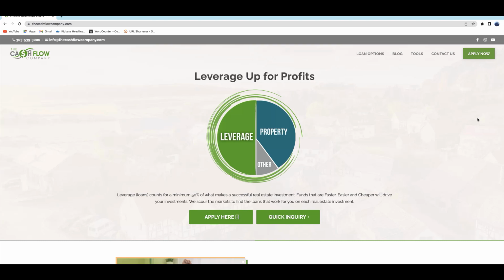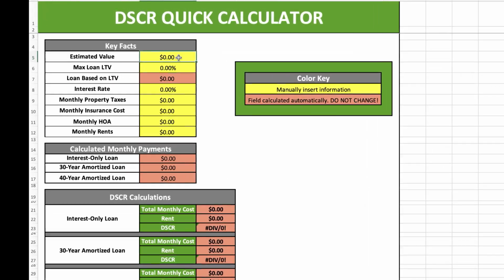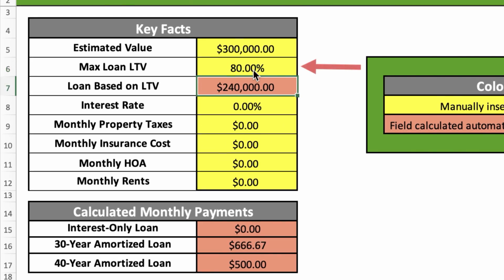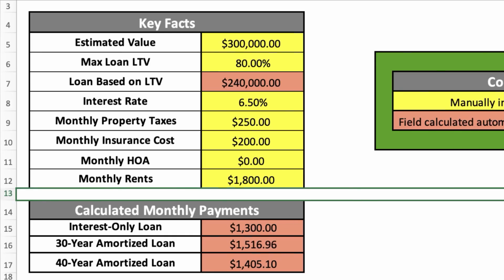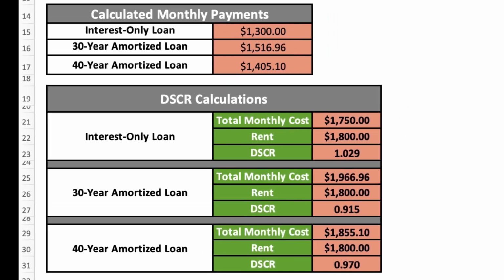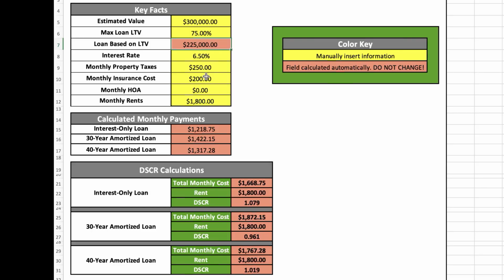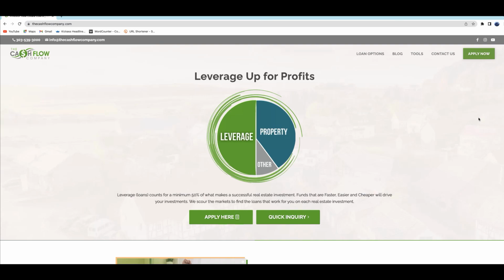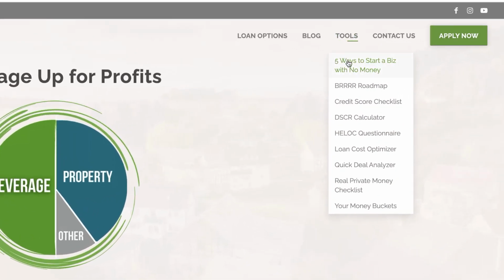DSCR Loan: How Much Do I Need for a Down Payment?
DSCR Loan: How Much Do I Need for a Down Payment? In this video, I explain how much you can expect to bring to the table for a DSCR loan. Using our free DSCR calculator, I show you how to determine the amount of funds you'll need to bring to the table at closing...and to even qualify for a DSCR loan. If you invest in rental properties, then this is a must-watch video!